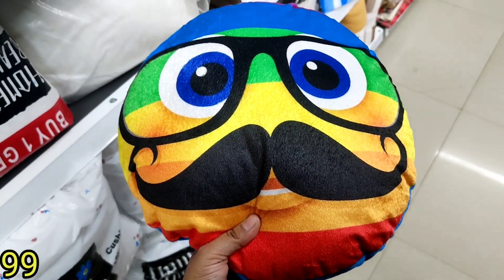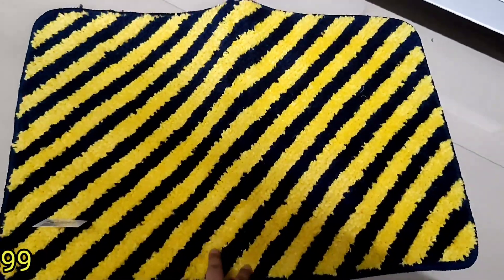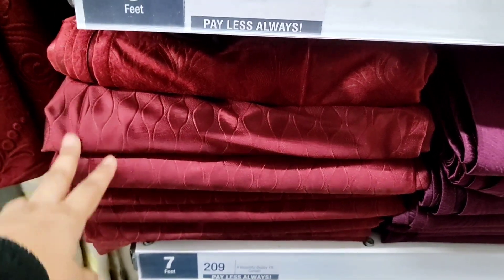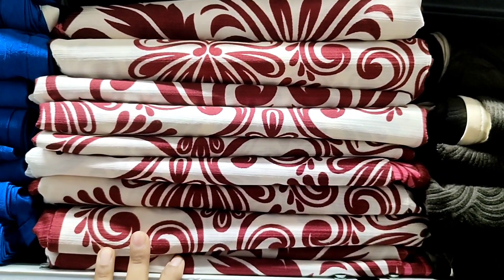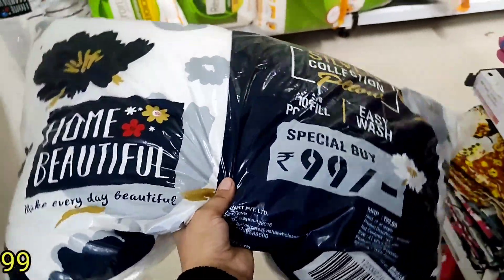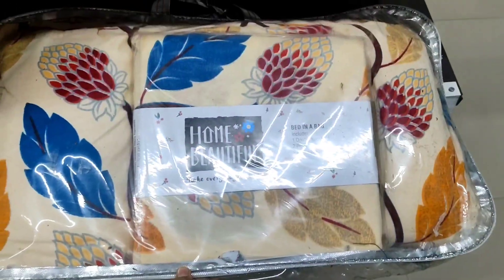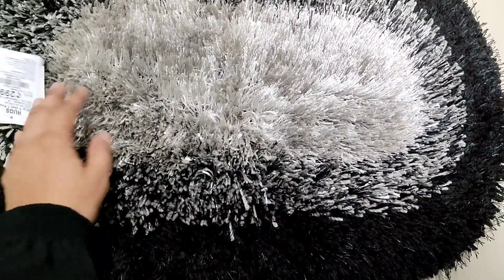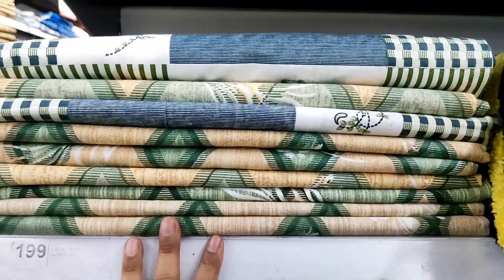Vishal Mega Mart Special Decorative Product | Vishal Mega Mart Offers Today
address:- patrakaar Puram Lucknow

hello all my YouTube family thanks for watching this video and your support love you so much family please support kariye aur video ko jada s jada share kariye thank you my YouTube family

Vishal Mega Mart summer biggest sale buy 1 get 1 free offer Vishal

Vishal Mega Mart latest summer collection |Vishal Mega Mart new Arrivals |cheaper than

Vishal Mega Mart latest offer Vishal Mega Mart cheapest organizers & useful ltems

hello guys
Almost all of these products are available in all Vishal mega Mart stores, so y can visit nearest one